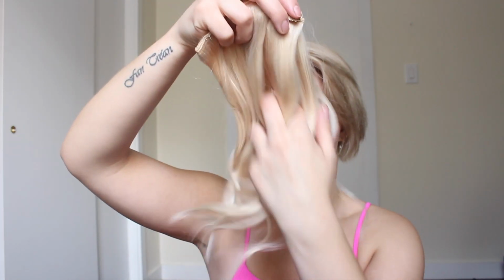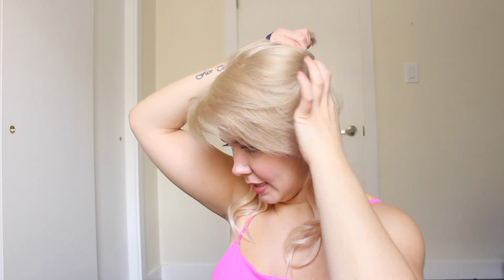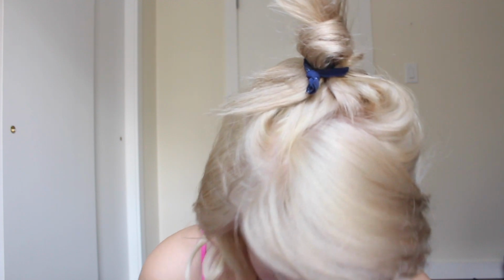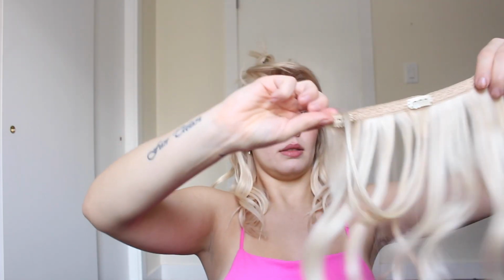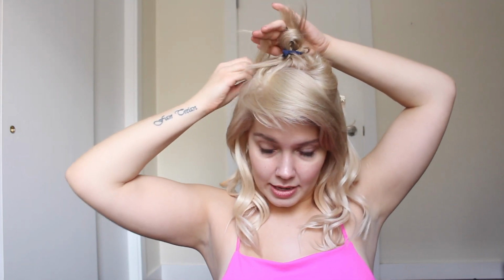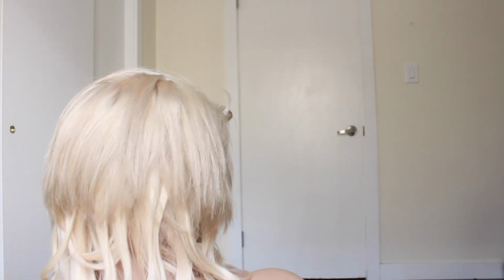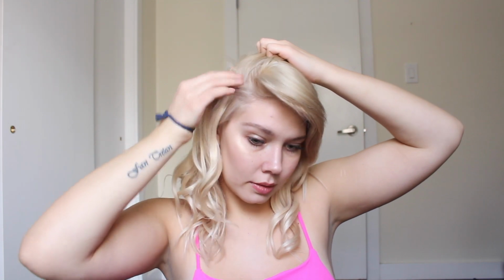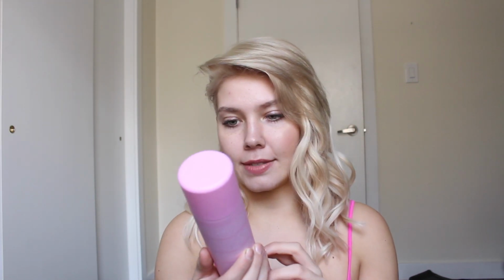Putting Hair Extensions In My Very Short Hair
How to put Zala Hair Extensions In Short Hair
I Kept Saying I got 14 inch but I got 12 inch 9 piece in Beachy Blonde.